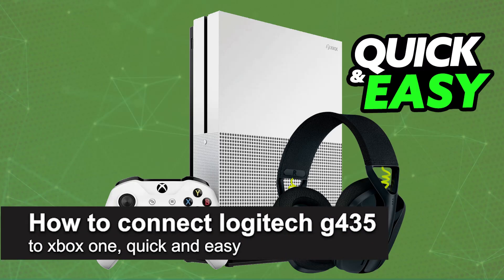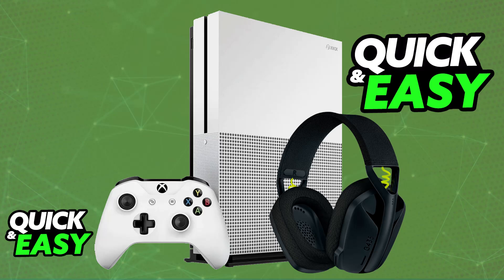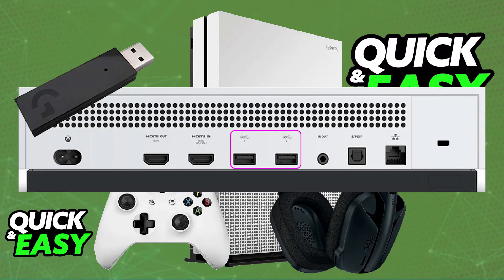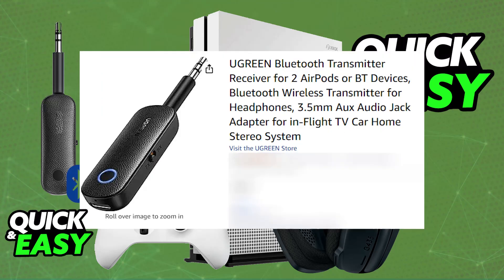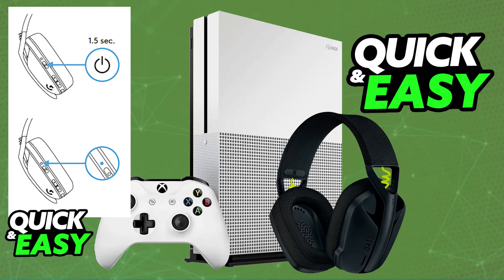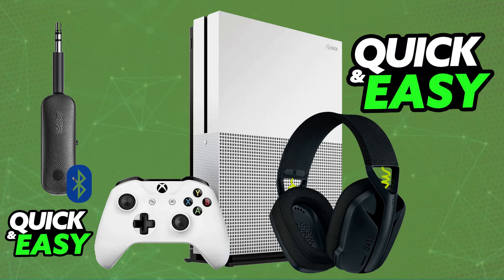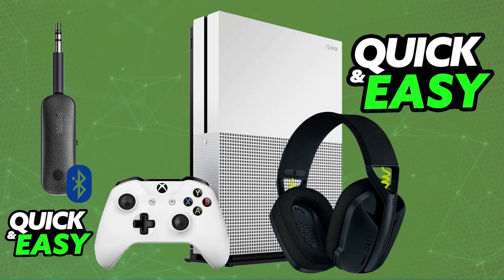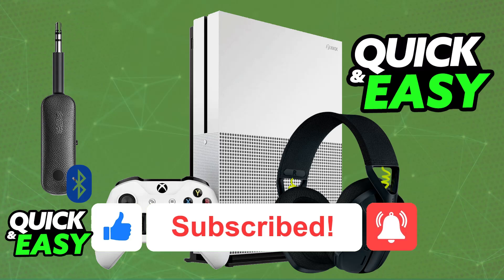How To Connect Logitech G435 to XBOX One (2025) - Step by Step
I will solve your doubts about how to connect logitech g435 to xbox one, and whether or not it is possible to do this.

I hope I have helped you with the video!